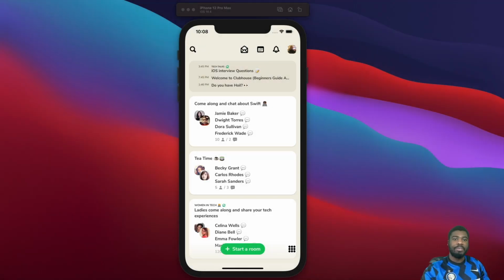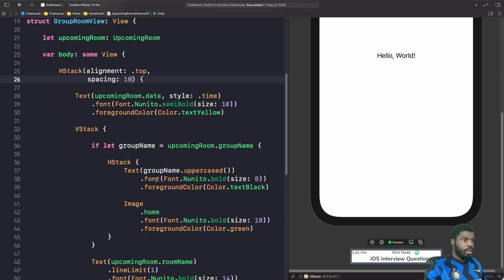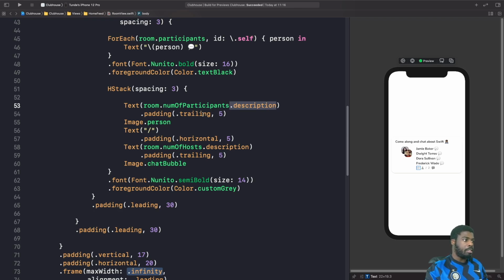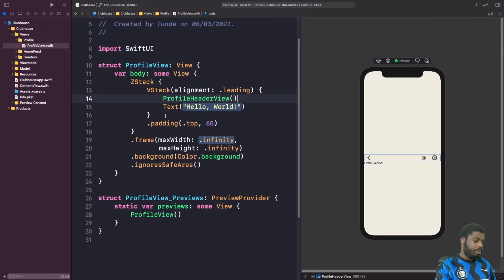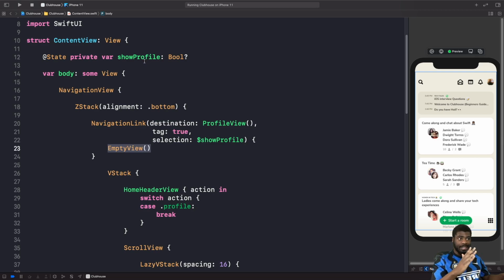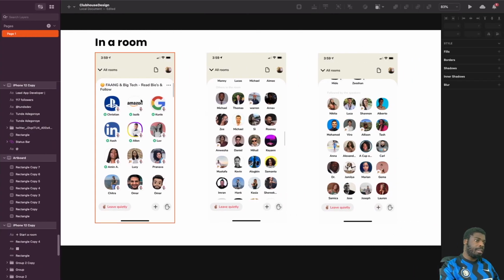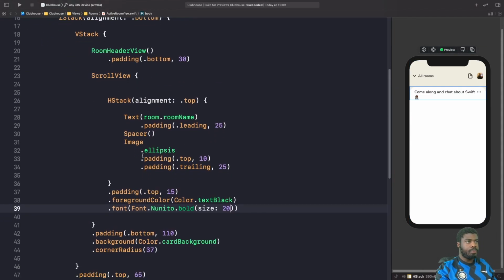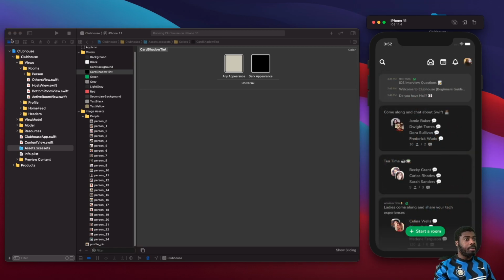Build Clubhouse in SwiftUI 2.0 and Dark Mode (SwiftUI Tutorial, SwiftUI 2.0, Clubhouse App Clone)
Everyone knows how the Clubhouse App has been poppin 🔥, but what about if we built a Clubhouse App Clone in SwiftUI 2.0 & Xcode 12.

In this tutorial, we’ll build the Clubhouse App from scratch using HStack, VStack and SwiftUI Lazy Grids as reusable components to build this complex UI in SwiftUI. We’ll even be going one step further and add Dark Mode support 👀

Timestamps

00:00 Introduction
00:53 How to download the starter project and discussing it
03:08 Analyse the Clubhouse App in Sketch
04:19 Building the Clubhouse home Navigation header
09:47 Building the upcoming rooms view
18:40 Building our Home Screen room view
29:03 Building our bottom view on the Home Screen
32:15 Building our home view with all our components
39:38 Building our profile view
47:41 Navigating to our profile view using NavigationView, NavigationLink & Closures in SwiftUI
01:01:40 Building our clubhouse room in SwiftUI
01:28:22 Presenting our room and using @Environment in SwiftUI
01:38:02 Discussing DarkMode in SwiftUI
01:39:27 Wrap up